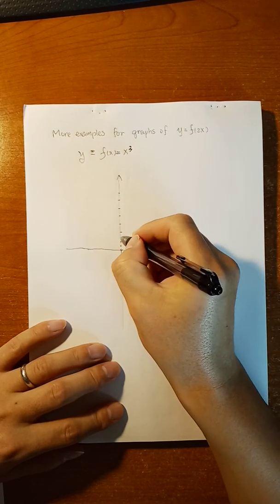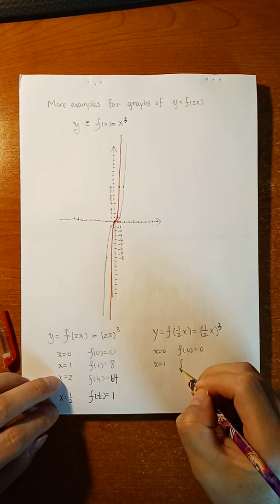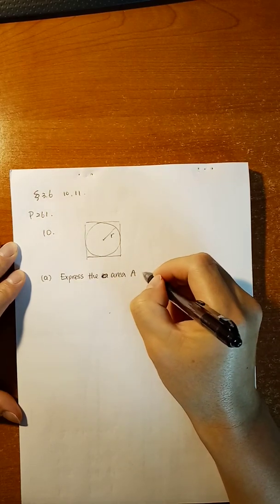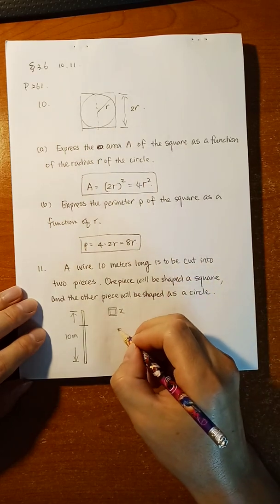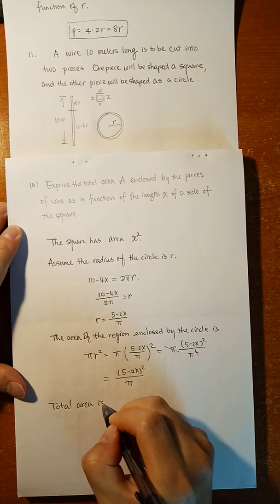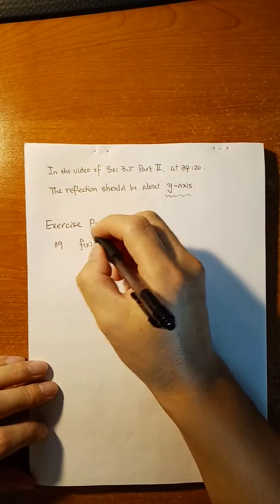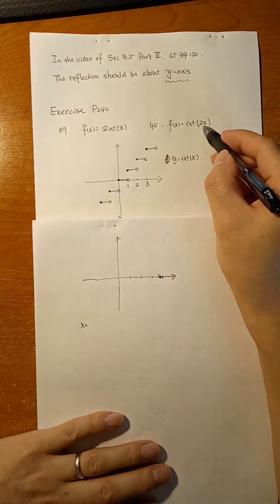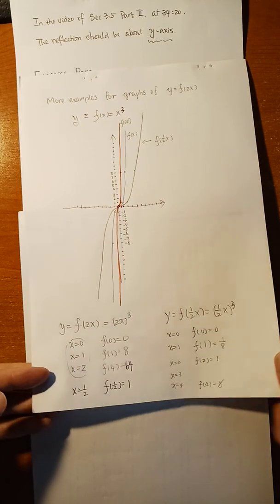Examples about horizontal compression; Examples from Sec. 3.6; A mistake; Integer functions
This video contains some examples required by some students. I hope it is helpful. Send me emails if you have other doubts.